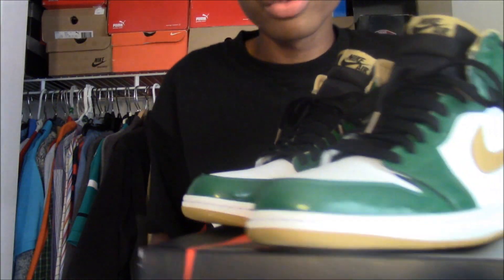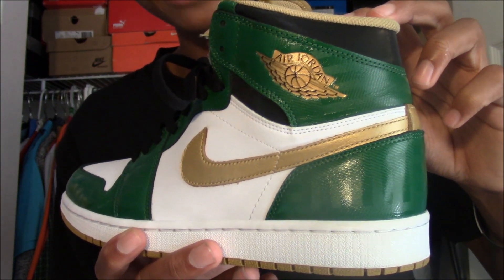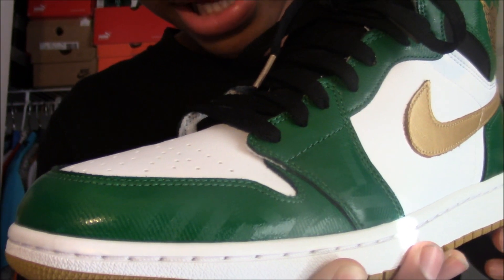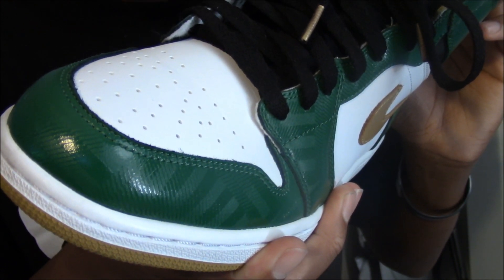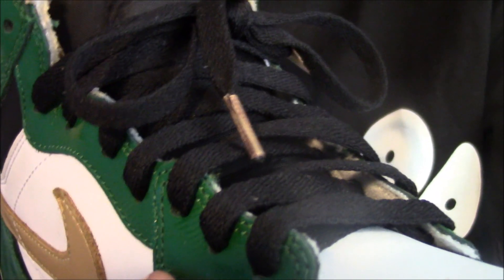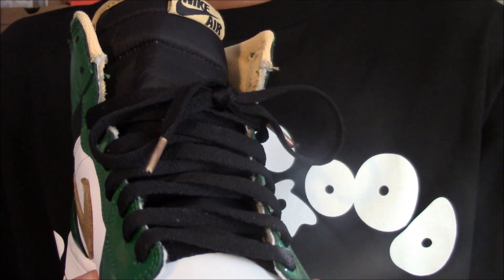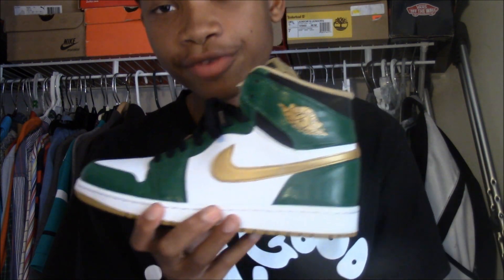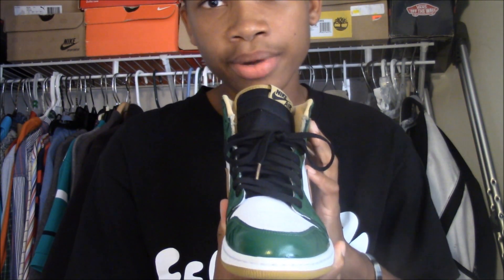Air Jordan 1 Celtic Clover Sneaker Review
Chris Briggs

JOIN MY OTHER CHANNELS